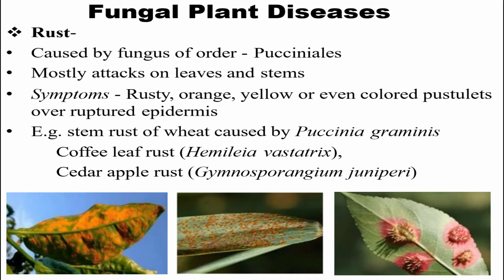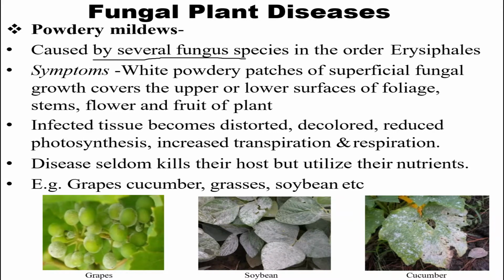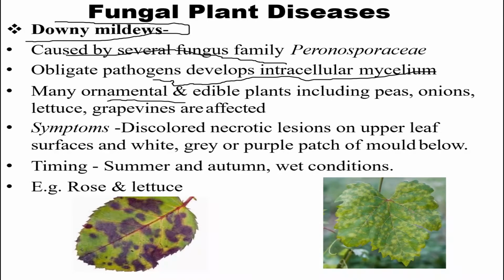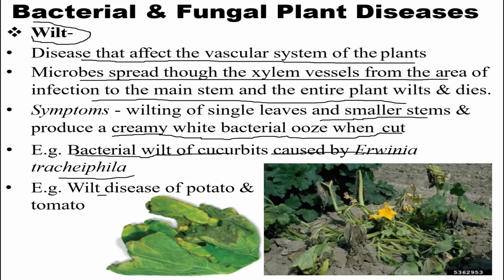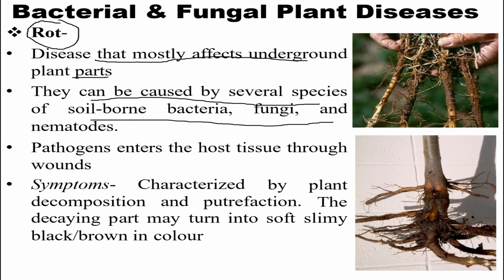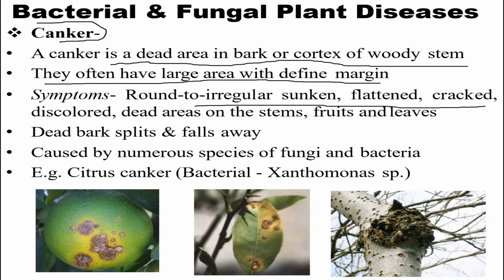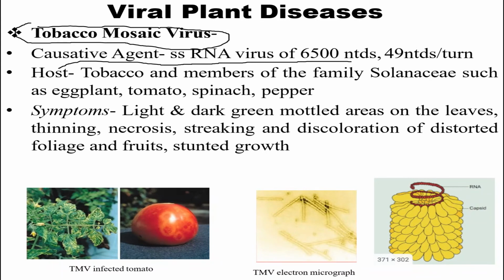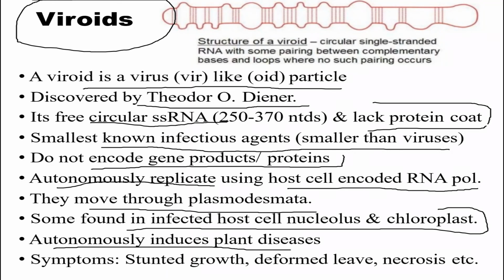Fungal, Bacterial & Viral Plant Diseases| Explained| Agricultural Microbiology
Hey guys,
In this video, I've tried to explain fungal, bacterial & viral plant diseases.